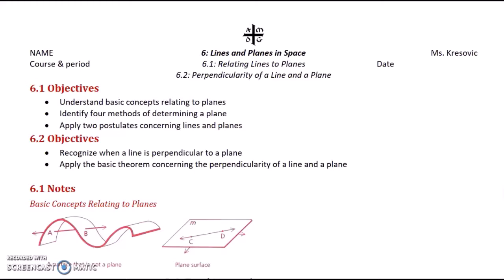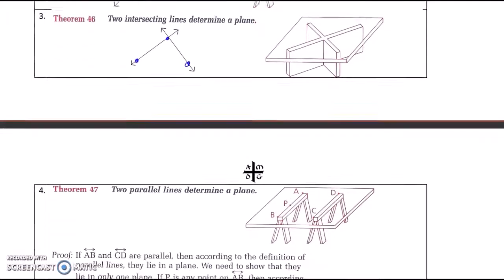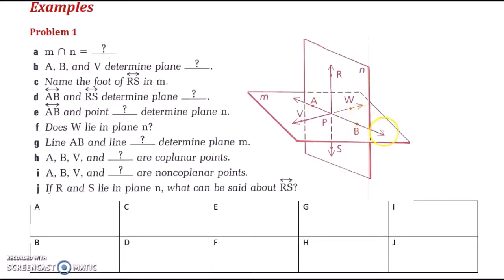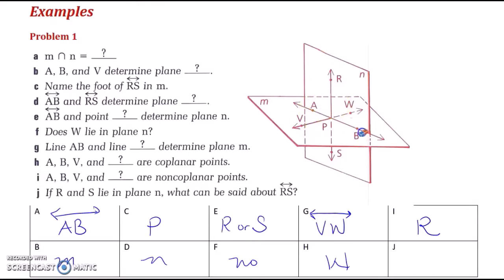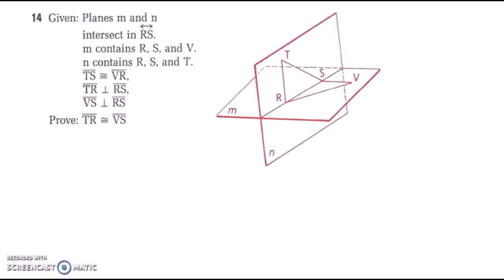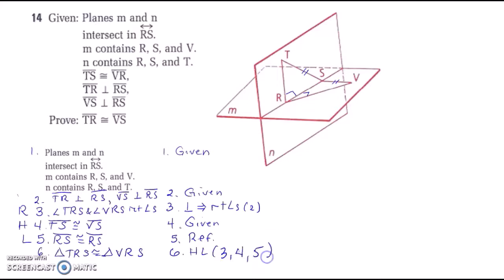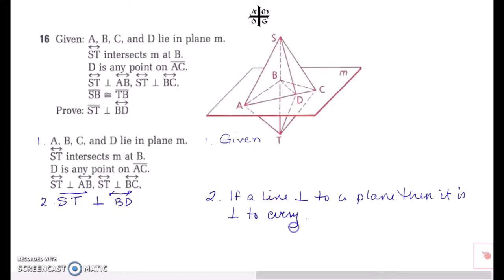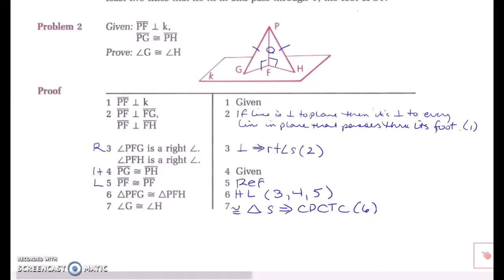6 1 and 2